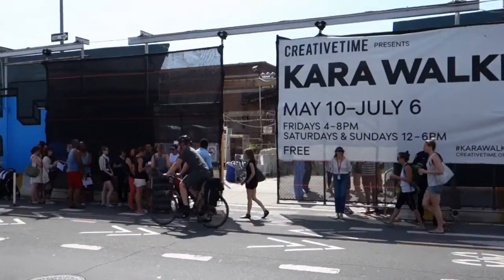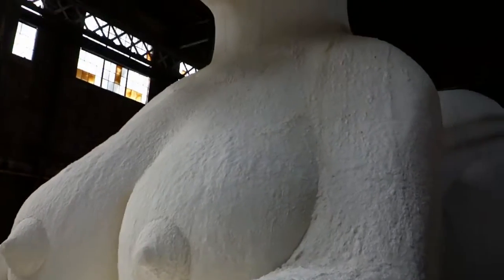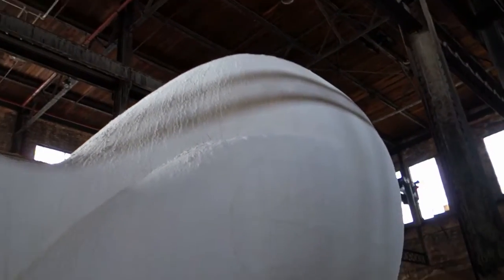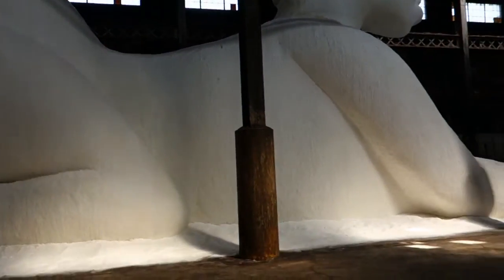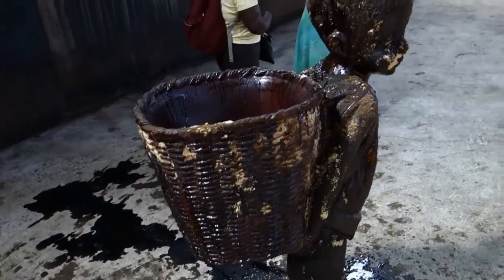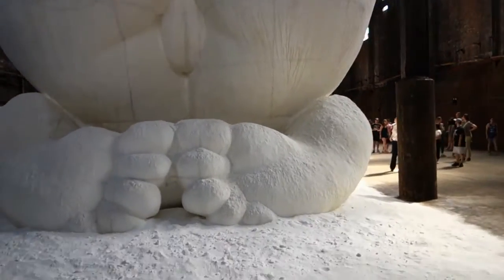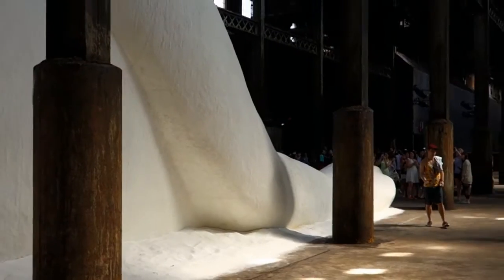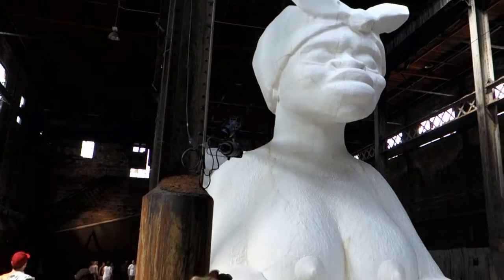Kara Walker "A Subtlety" at the DOMINO SUGAR REFINING PLANT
James Kalm finally returns to witness the spectacle.  Kara Walker is one of today's most recognized and controversial artists, and her presentation of "A Subtlety" will only enhance her status.  Constructed in the soon to be demolished Domino Sugar Refinery Factory, a Williamsburg landmark, this massive sculpture combines many of Walker's trademark themes and images.  Crouched, sphinx like, this "Sugar Baby's" head is bound with an Aunt Jemima like bandana.  The corpulent sensuality of this goddess combines fertility and sexuality, and its white translucent body is coated in tons of sugar.  Dispersed around the exhibition space are a series of "Banana Boys", smaller male figures cast in brown amber candy, and doused in syrup, which are dissolving during the run of the show.  This temporary sculptural installation has been accomplished with support from Creative Time, the National Endowment for the Arts, Domino Sugar, Sikkema Jenkins & Co., Two Trees Management and others.